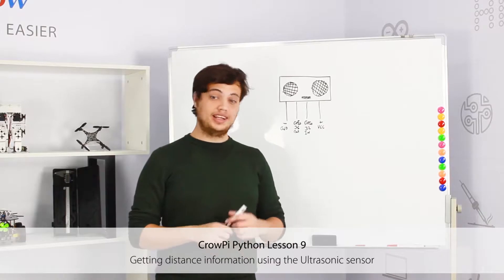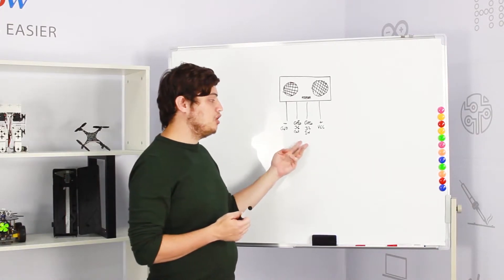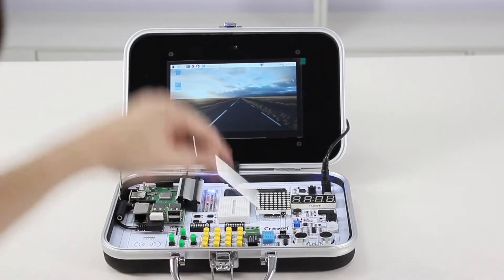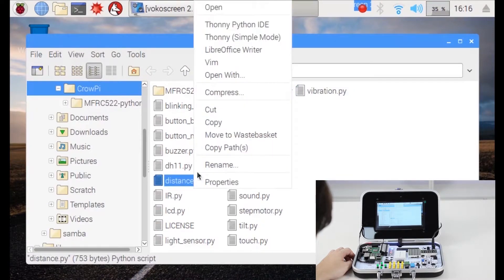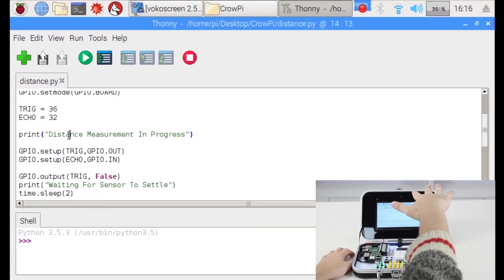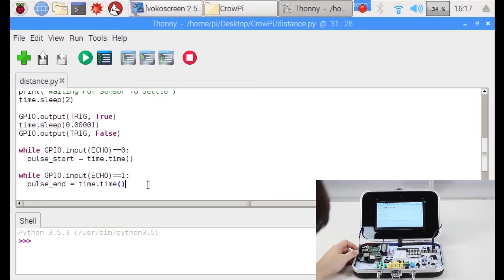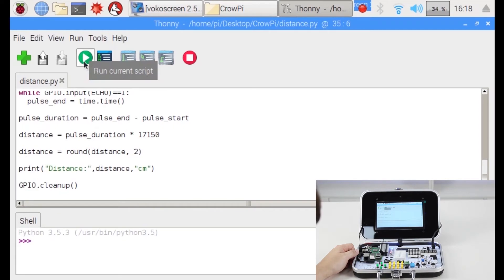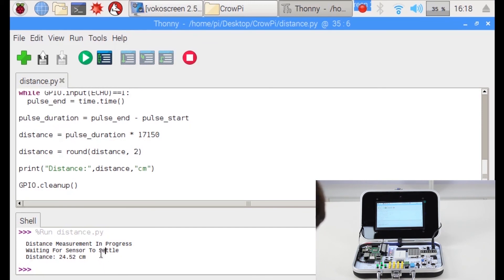CrowPi Python Lesson 9：Getting distance information using the Ultrasonic sensor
Distance is a very useful thing in our daily life .. we use it to measure walls before we buy new furniture and cars using it to make sure they won’t stuck and crash anyone behind! Cars by the way .. use the same ultrasonic sensor we will use in our demonstration! In this tutorial we will use how to use an ultrasonic sensor to measure the distance and output it on the CrowPi screen.